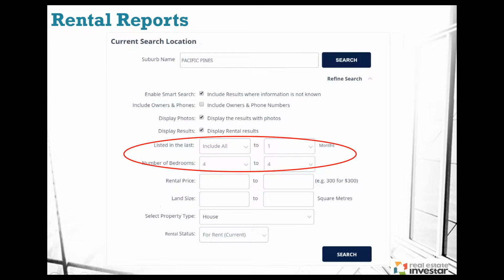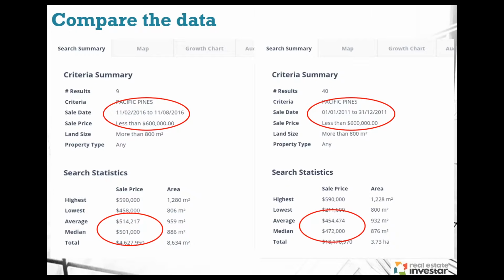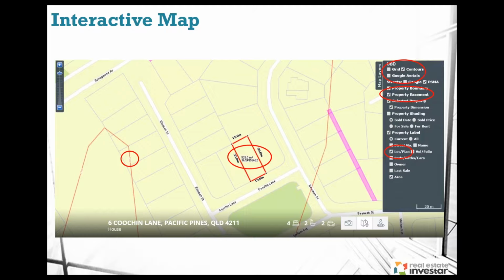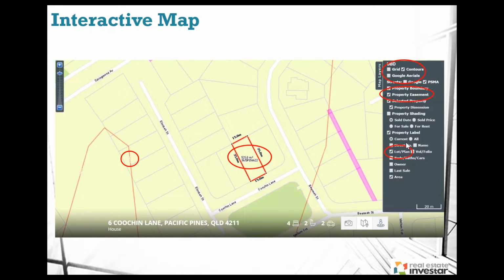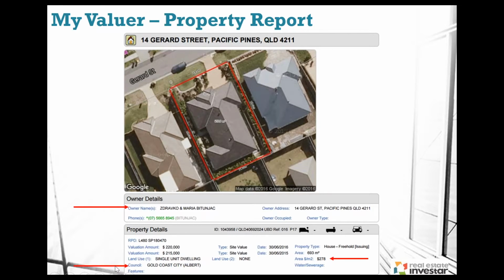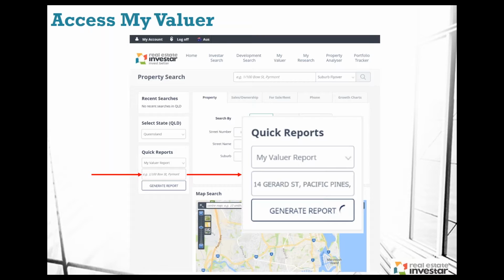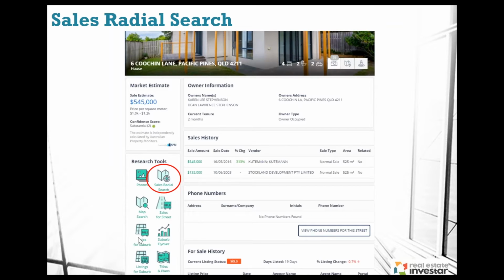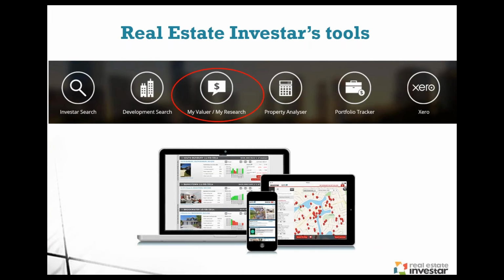Introduction to My Valuer and My Research Q&A- Real Estate Investar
A series of questions and answers answered in a pre-recorded webinar which introduces users to My Valuer and My Research